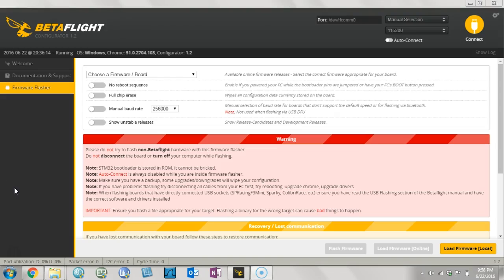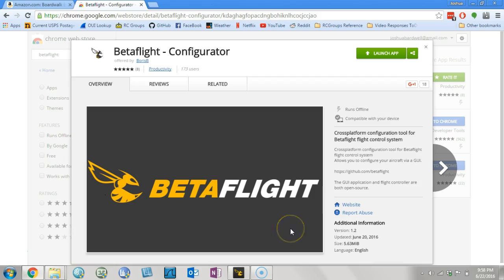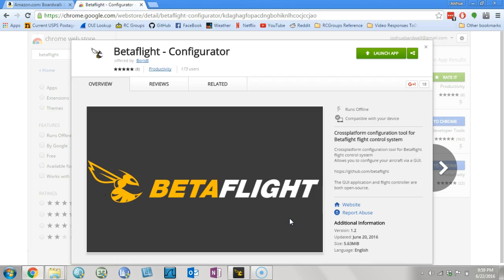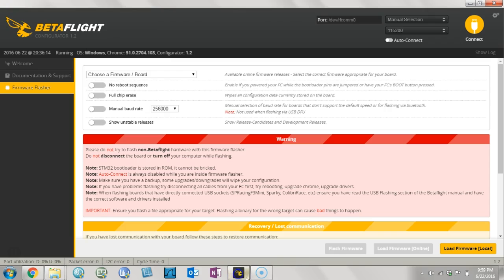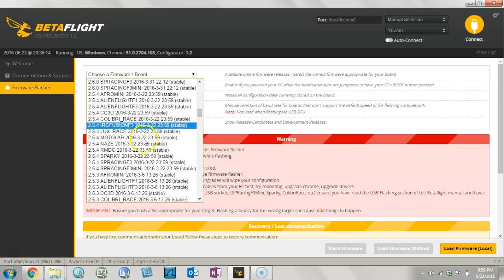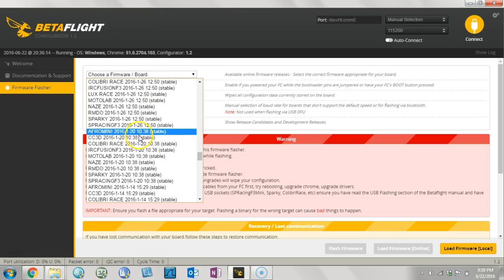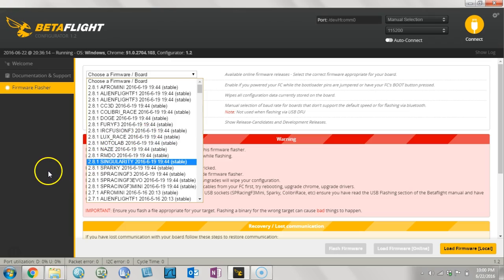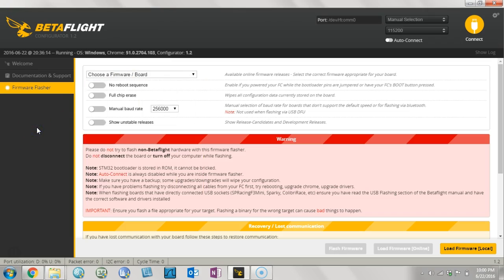Betaflight Configurator GUI Now Available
Betaflight now has its own configurator GUI, so that you can access all of those confusing command-line options in a more intuitive manner. THIS IS ALPHA SOFTWARE and is not yet fully released, but you can download it from the Chrome app store if you want to play with it.

Although this software can flash previous versions of betaflight, it only really works properly with 2.8.1 or higher. PLEASE be careful if you choose to use this software. Test thoroughly with props off and/or a current-limiting device. Back up your config before playing with it.